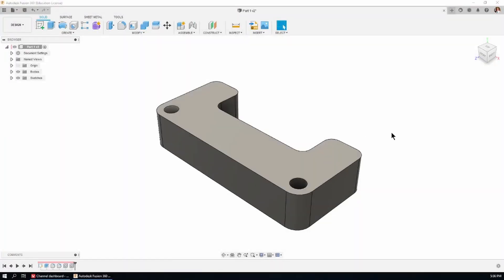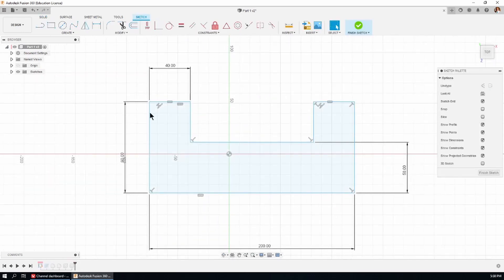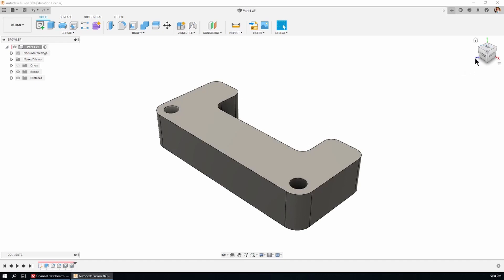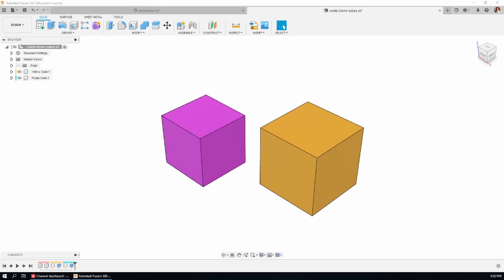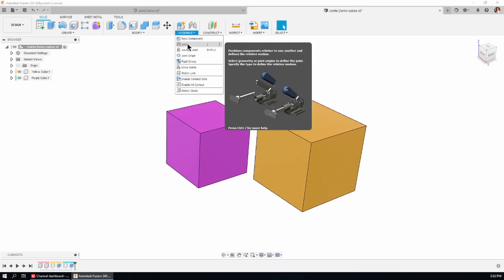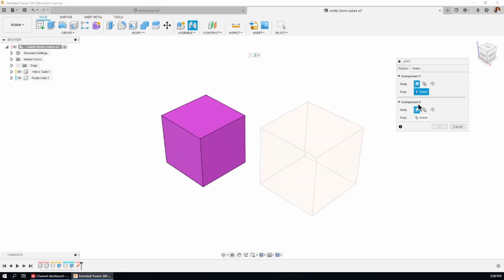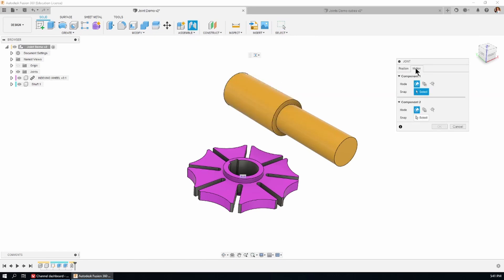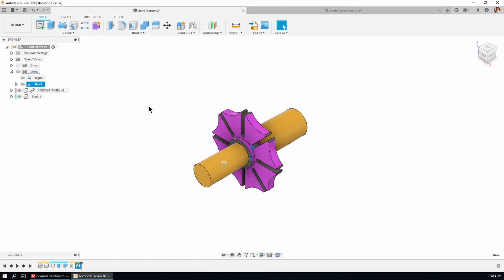Part Orientation In Fusion 360 | Four Ways To Do It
Part Orientation in Fusion 360 is a common question that people ask me. Here are four ways to achieve this.
First, preparation. There is a setting in preferences - we’ll cover that quickly - and then we’ll choose the orientation that we prefer before we start. Then we can work out which of the reference planes will be the best one to choose for our first sketch. Second, even if we get that wrong we can use the move tool to put it where we want it, and even rotate it as we like. Third, there is an Align tool which can also be used to set the orientation of the part. Fourthly, when it comes to assembling our parts together we can use joints to move parts into position.
Eventually you will know which option is most suitable for your purpose and knowing about all of them will allow you to make your informed choice.

Chapters
0:00 Introduction
0:30 Preferences ‘Z up’
1:38 Sketch plane
2:25 The Move tool
3:55 The Align tool
5:05 Smoko
 5:30 Joints – rigid
7:16 Joints – slider
8:05 Joints – revolute
10:00 Joints – animate